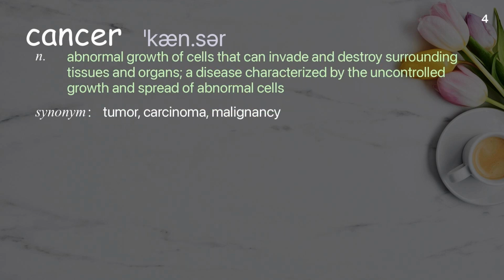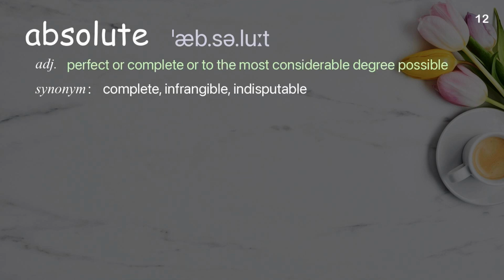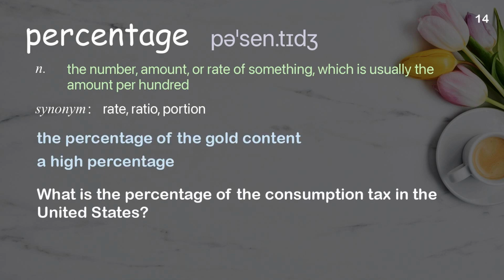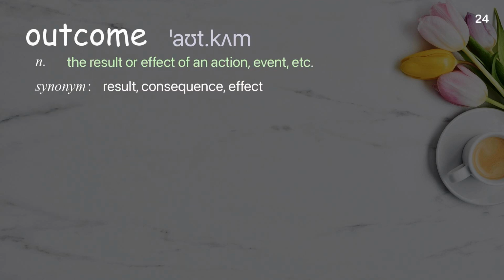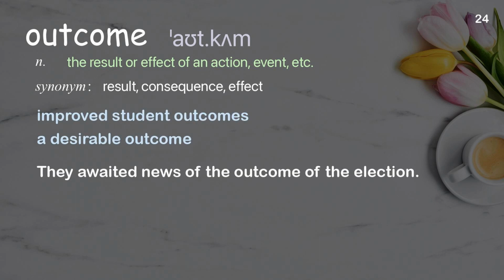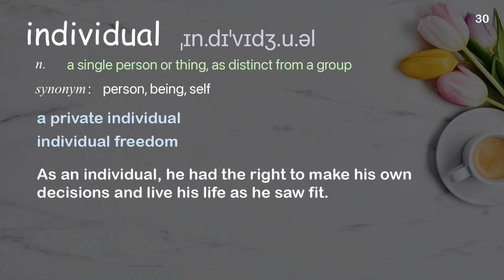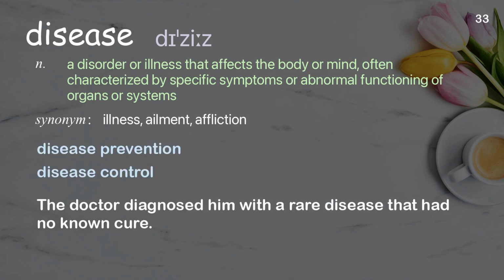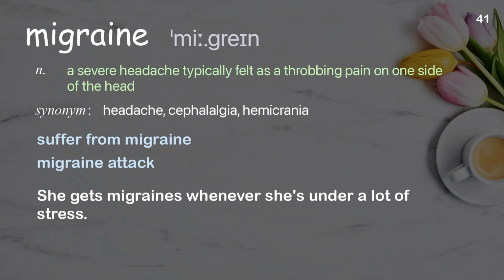47 Academic Words Ref from "Gerd Gigerenzer: Why do people fear the wrong things? | TED Talk"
■PLEASE NOTE

■Reference Source
Gerd Gigerenzer: Why do people fear the wrong things? | TED Talk